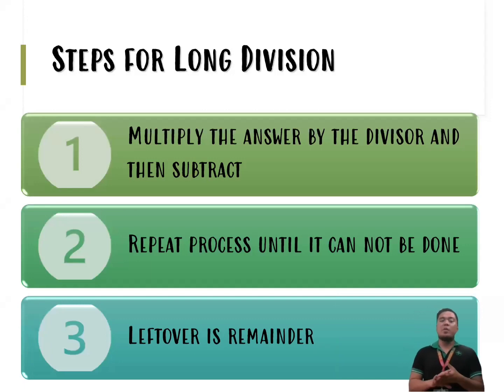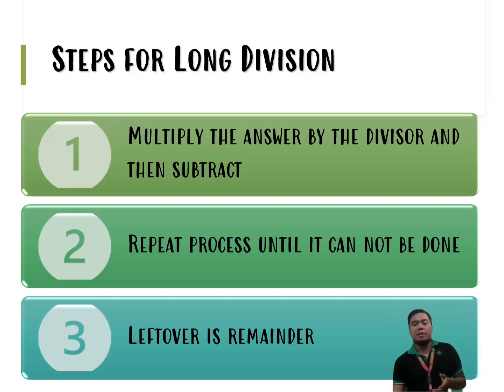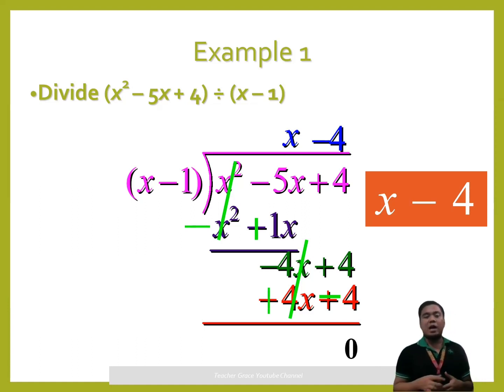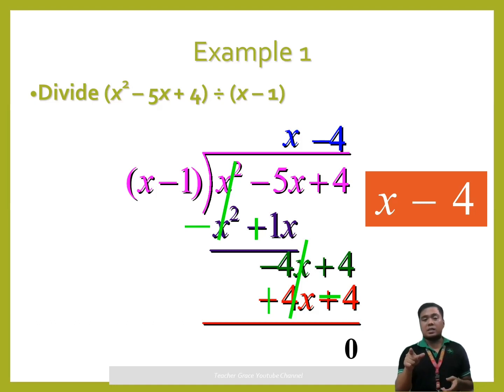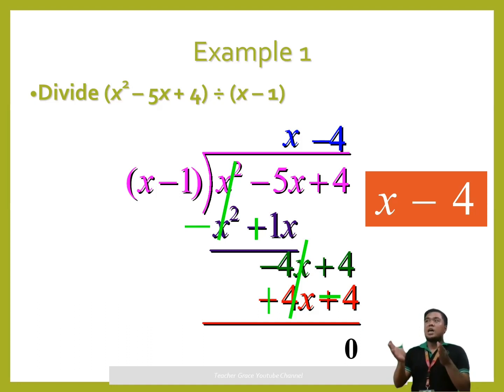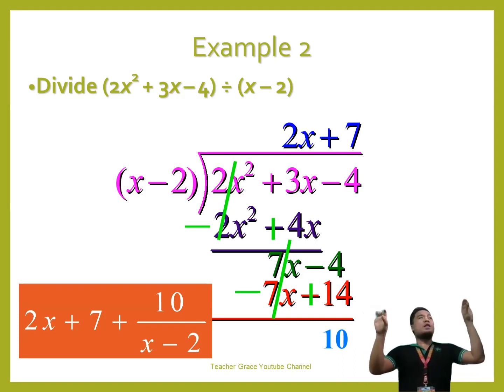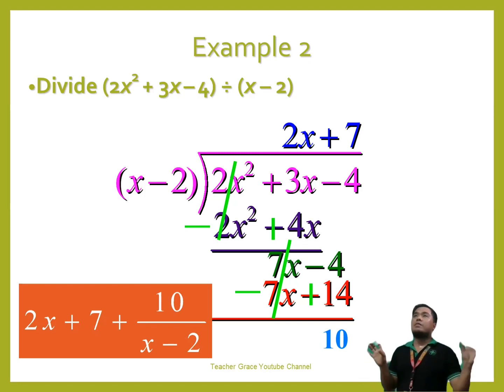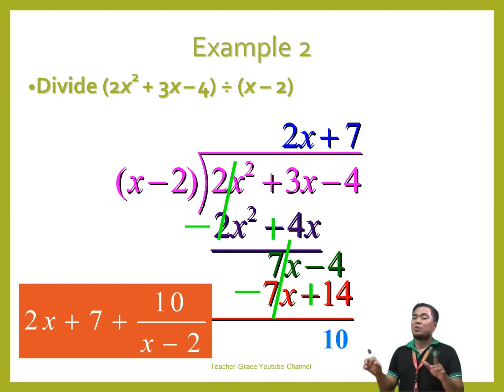LONG DIVISION METHOD IN DIVIDING POLYNOMIALS